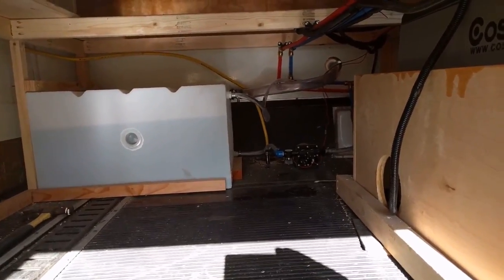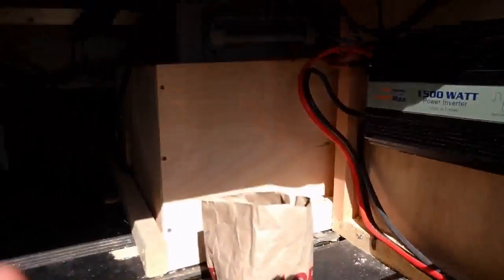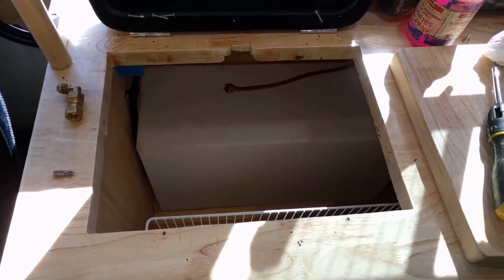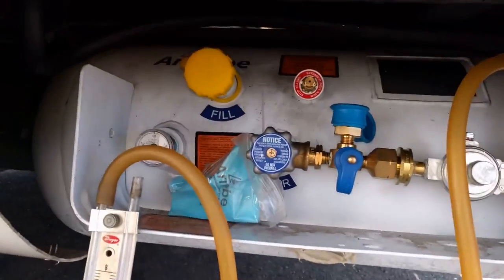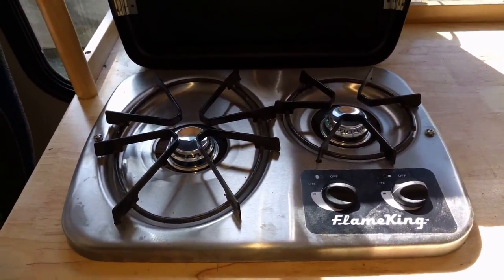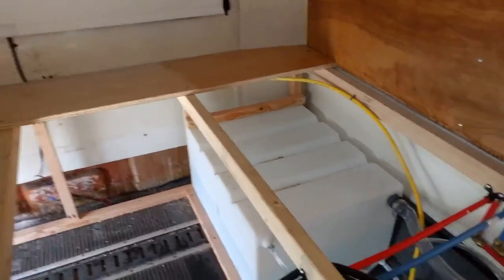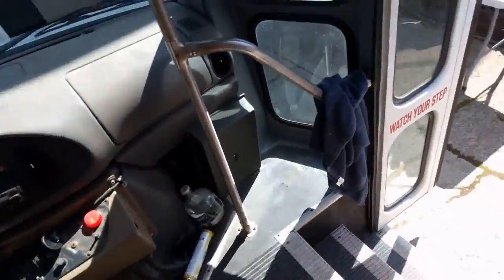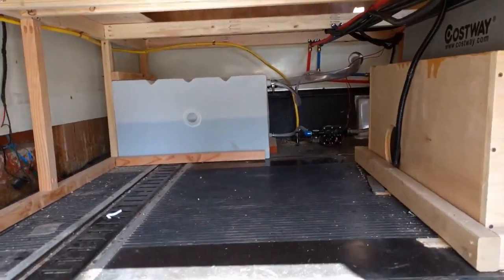Shuttle Bus RV Conversion (Part 74) Propane Lines Installed Meet Ridley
Today I'm in Hot Water! and meet Ridley at the end of the video!